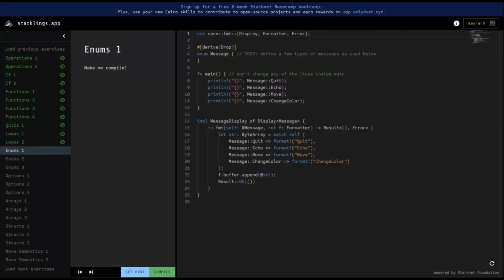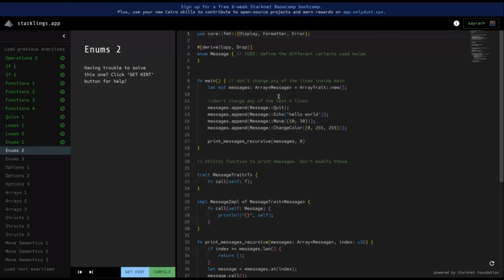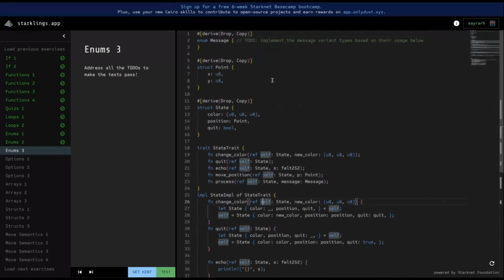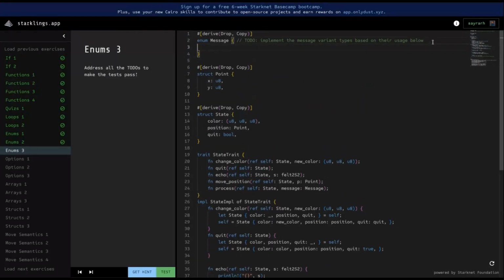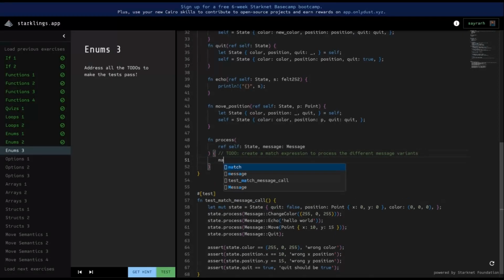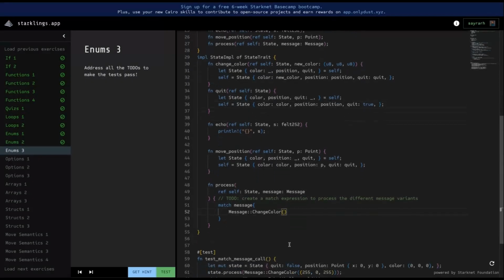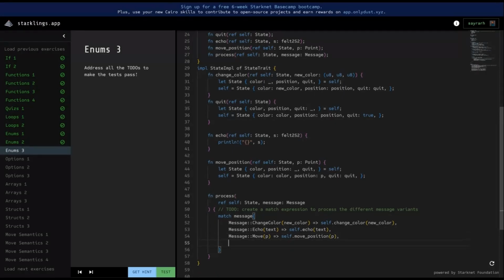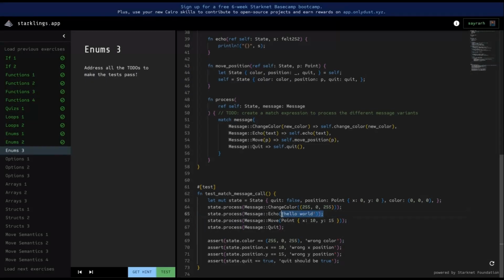Starklings | Enums | Learn Cairo Interactively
Starklings is a web-based interactive tutorial to learn Cairo and Starknet with exercises that don't compile. Your task is to figure out why and fix them! In this video, I’ll guide you through Enums and explain my solutions with references to the Cairo book where needed.

Timestamps:
00:00 Enums 1
02:09 Enums 2
04:52 Enums 3